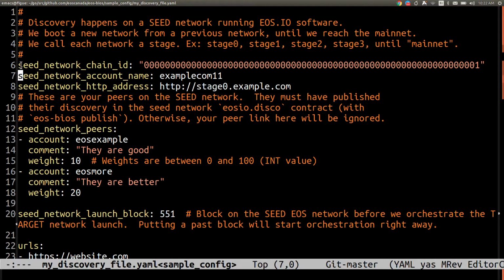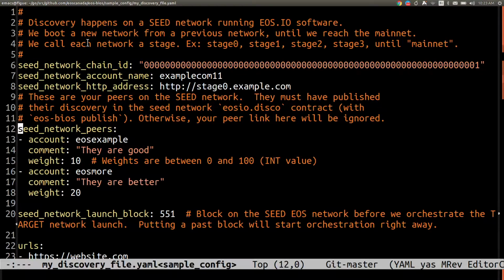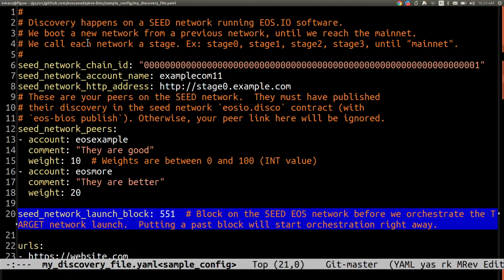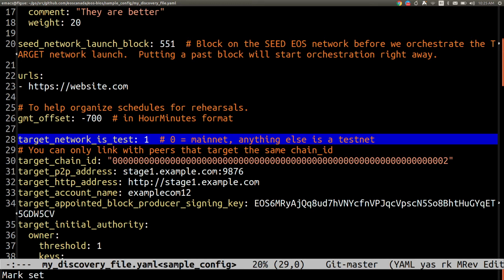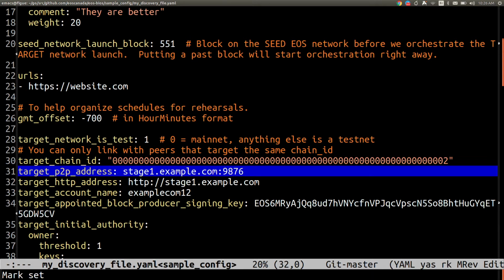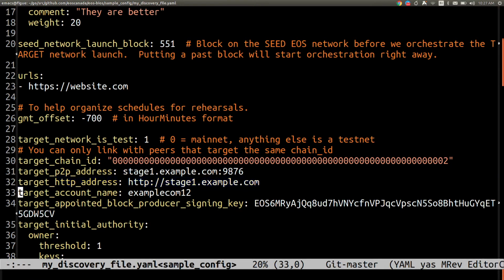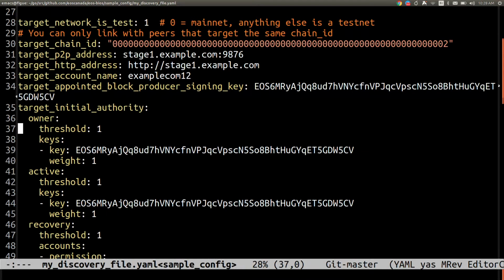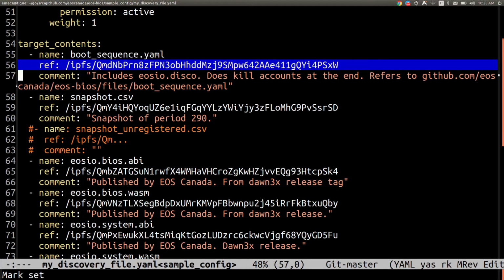eos-bios: The Discovery File Details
In our ongoing series about the eos-bios tool that could be used to launch the EOS mainnet, Alexandre walks Block Producers through what they need to know to join the Seed Stages running now. Come learn what is needed, and how to run the discovery file.